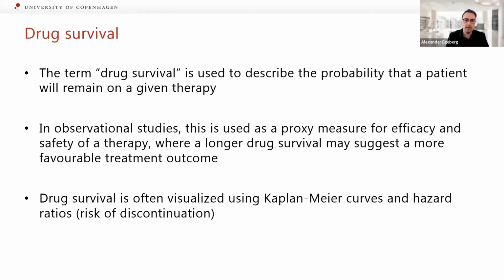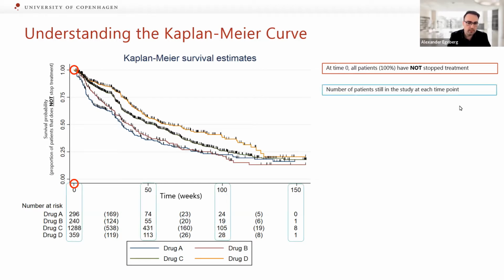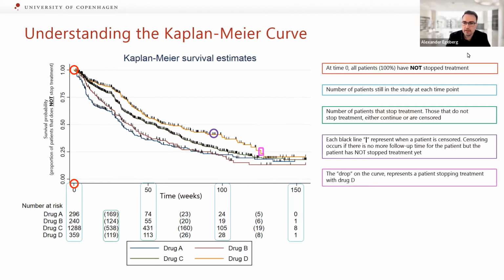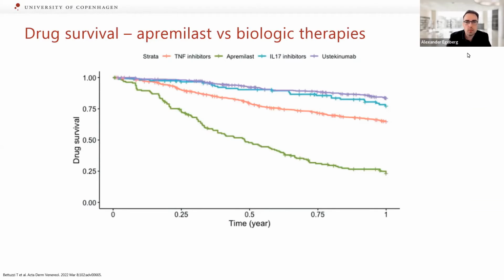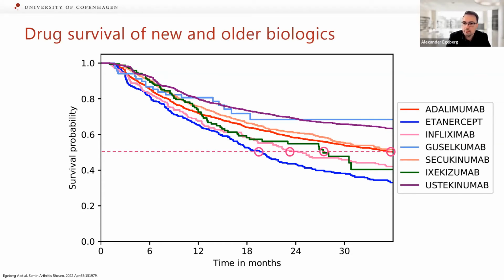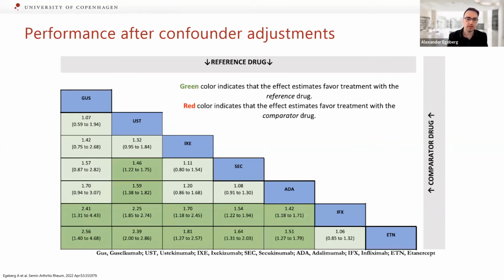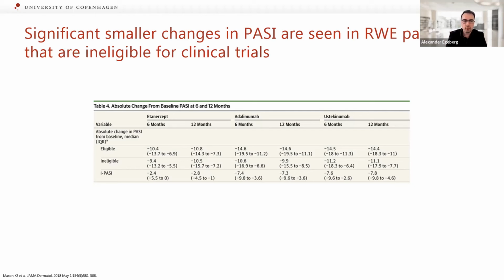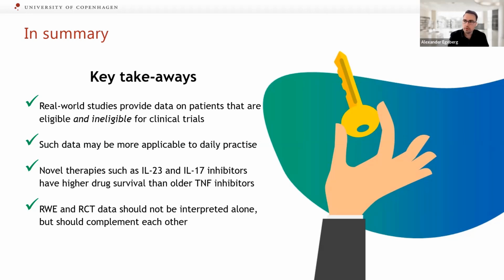Real-World Evidence of Systemic Psoriasis Therapies– Part II: Drug Survival Studies & Hazard Ratios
Through concise, timely, and relevant presentations, International Psoriasis Council's global leaders in psoriasis share their expert insight, the latest research, and practical information designed to improve the care of psoriasis patients around the world.

Dr. Egeberg discusses the differences between real-world data and randomized control trials. As well as the benefits of reviewing both when selecting a treatment option.